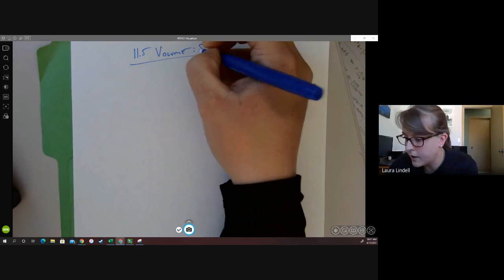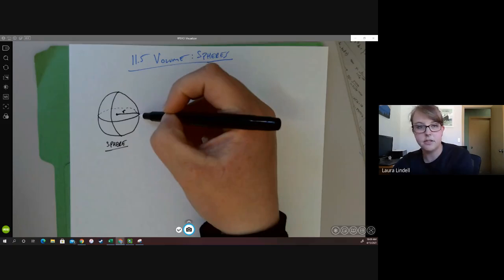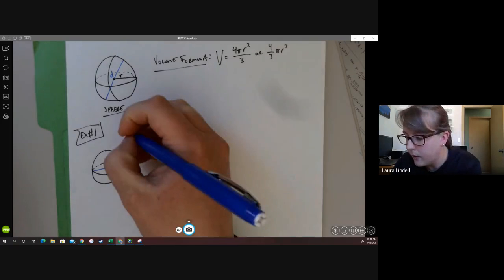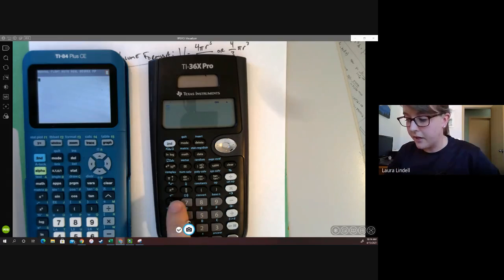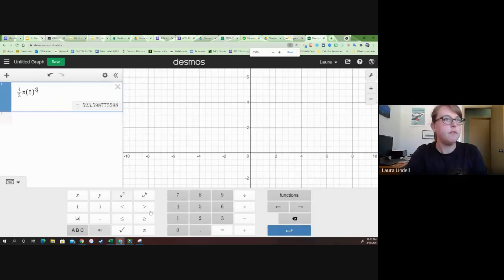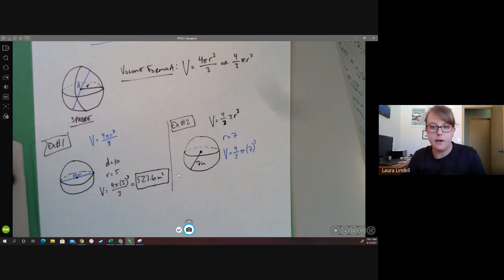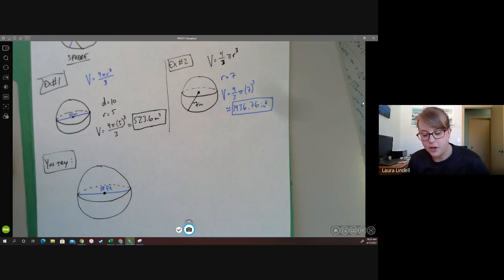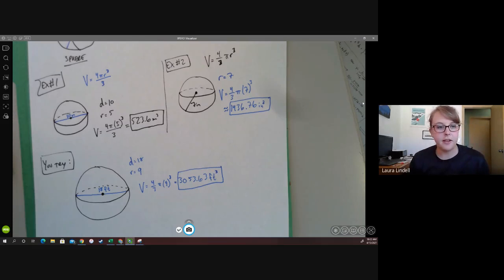11.5 Volume of Spheres